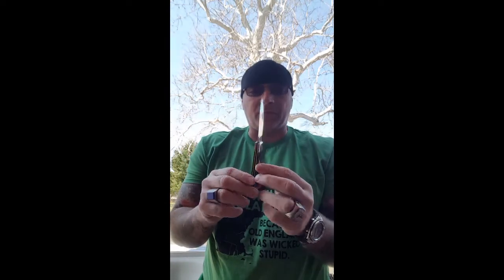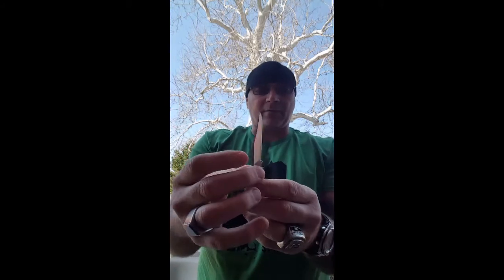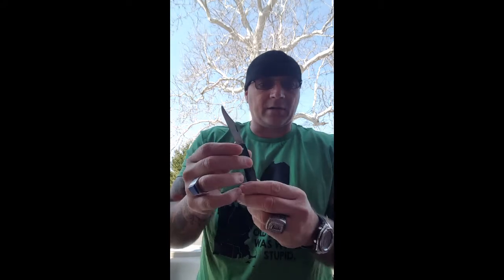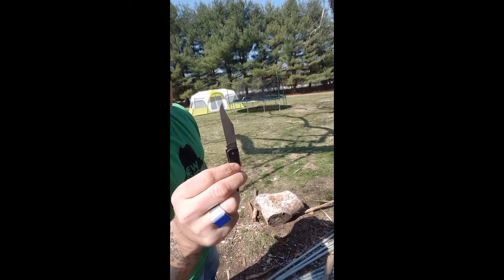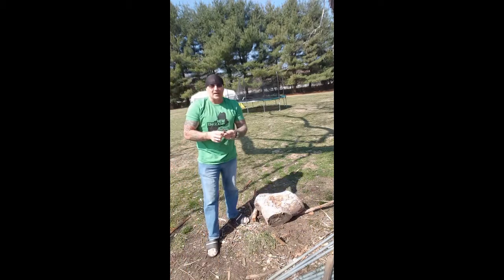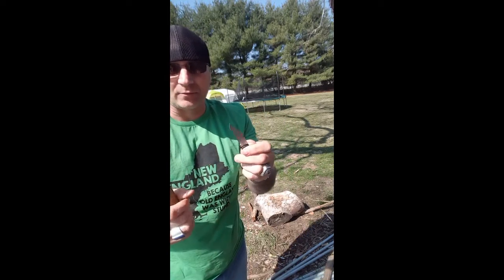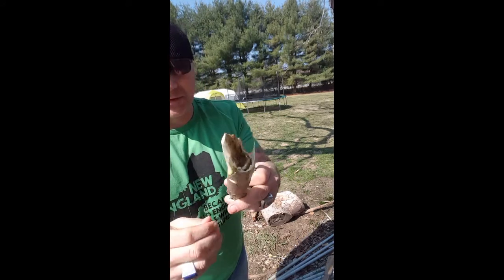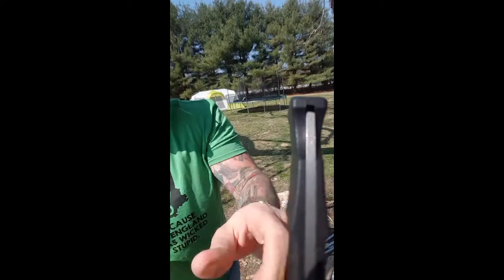Case Caliber knife review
Giving my 2 cents on the Case Caliber.